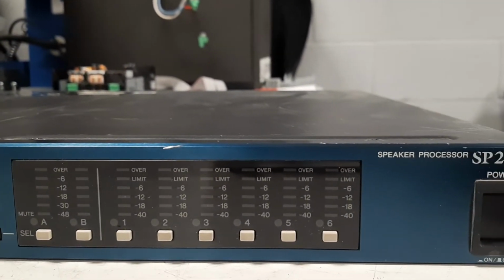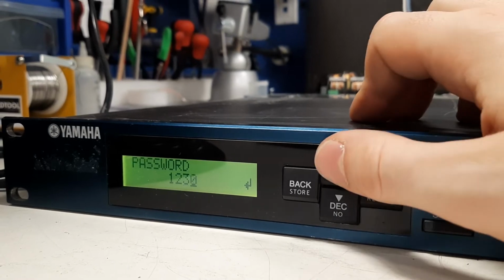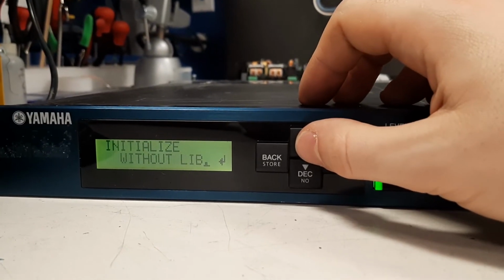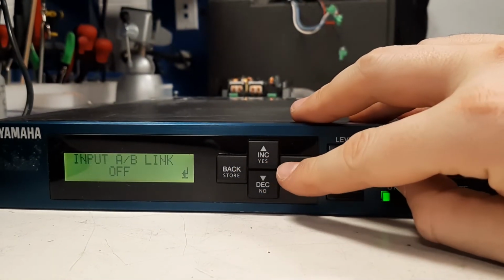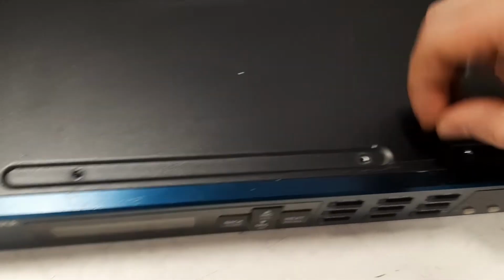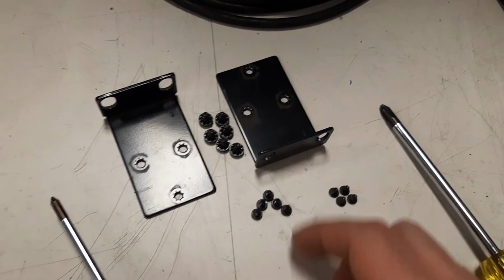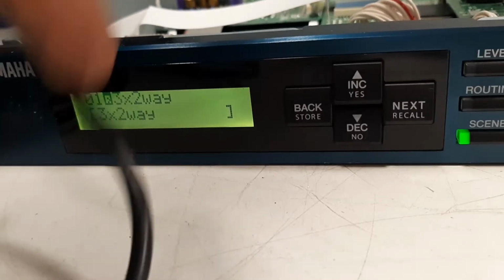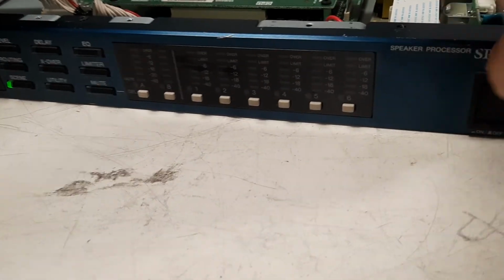Yamaha SP2060 Factory Reset and Replace Battery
I'll show you how to perform a factory default settings on the SP2060 from Yamaha as well as hot swap the 3.2V lithium battery.
Be really careful, you can damage the unit permanently.